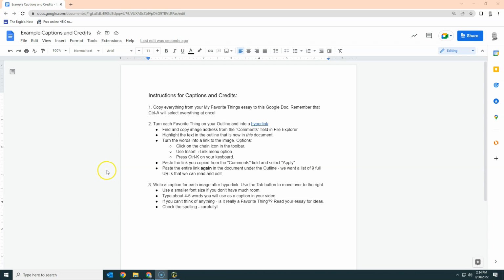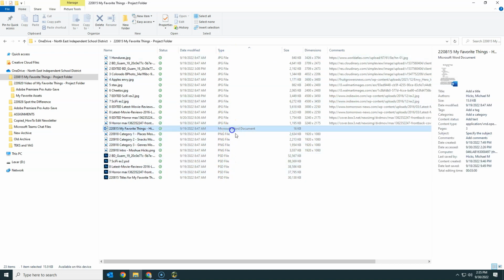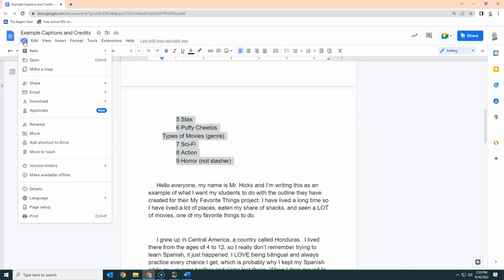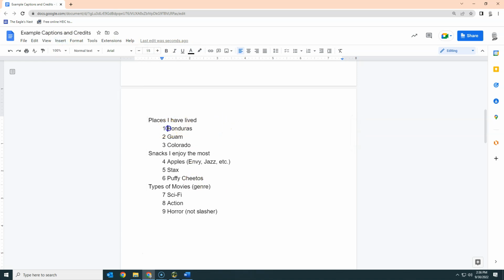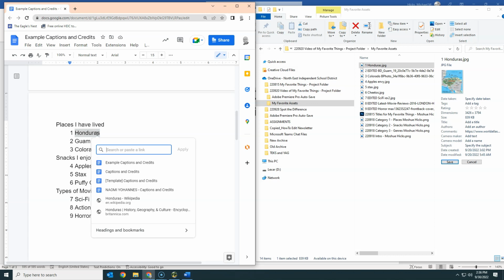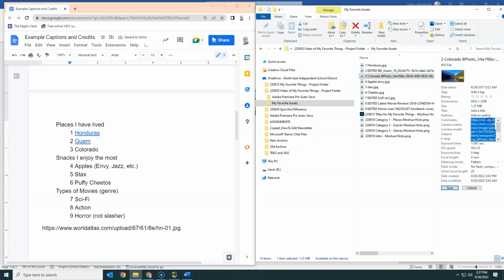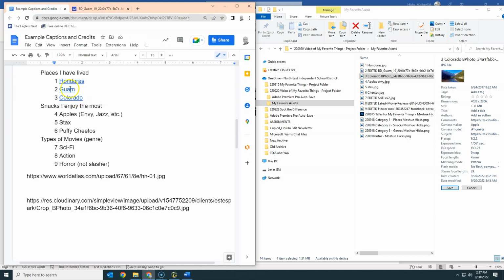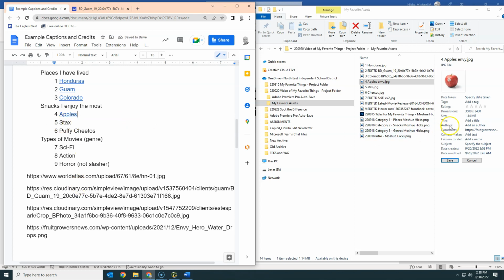220930 Part 1 - Making Hyperlinks